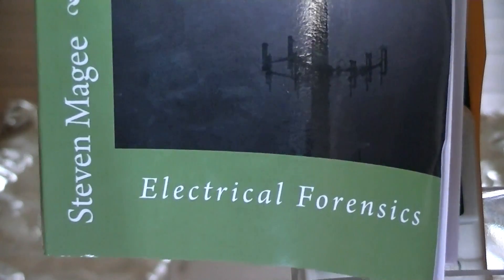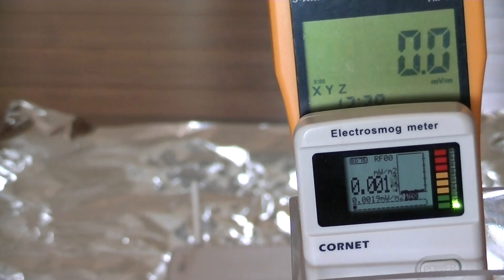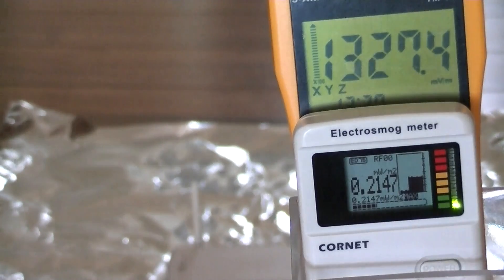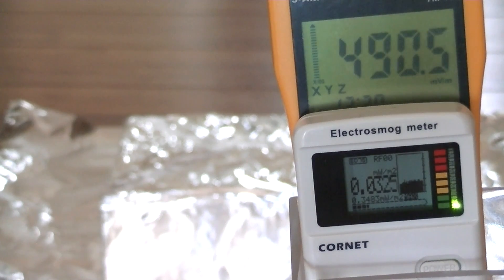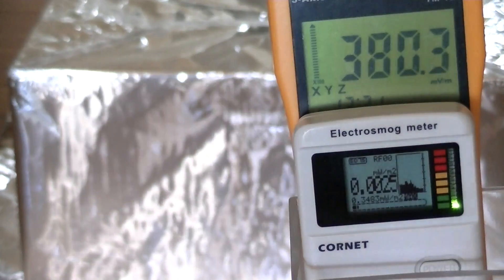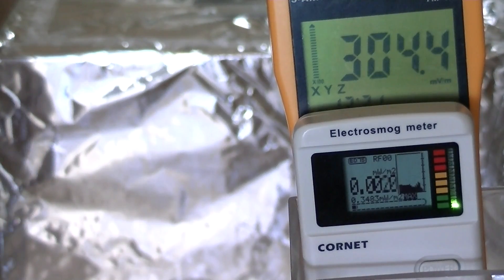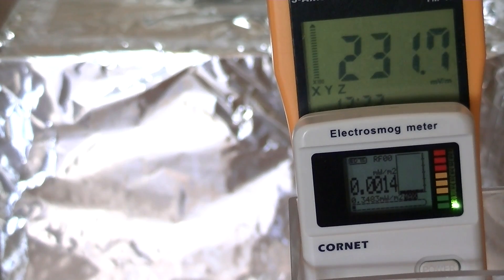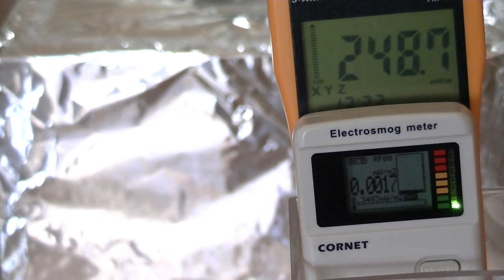2.4GHz Wi Fi Testing of Multiple Aluminum Faraday Cages, Grounded & Ungrounded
We test multiple layers of aluminum kitchen foil for their electromagnetic shielding properties.